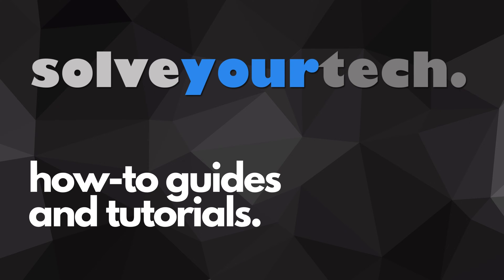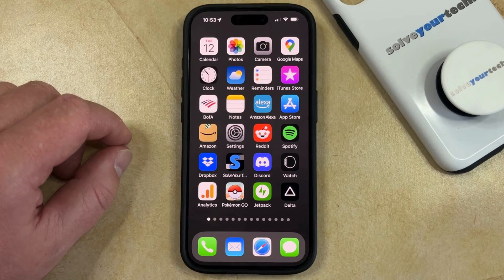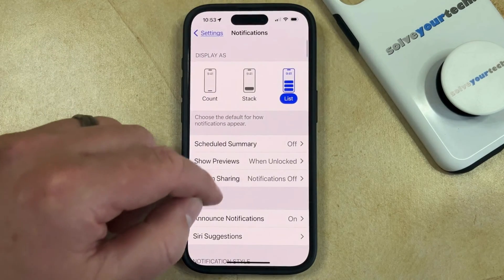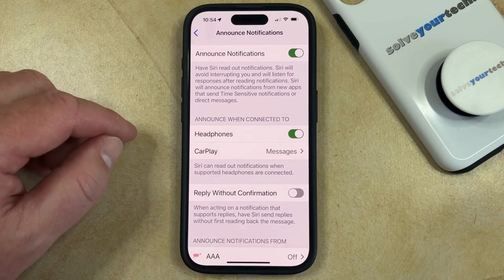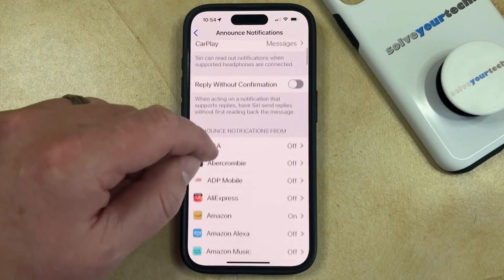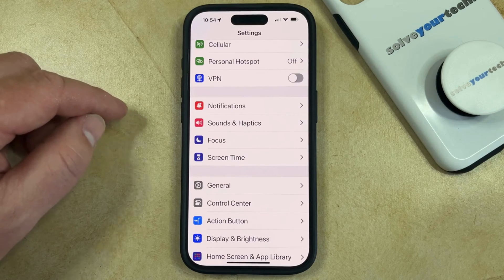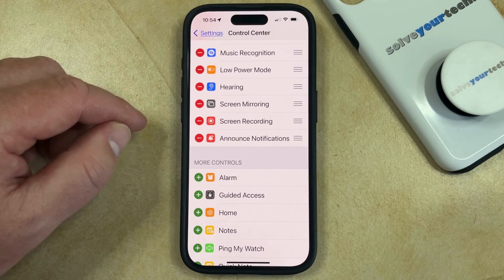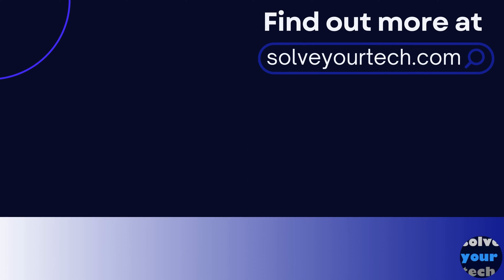How to Turn Off AirPod Notifications on iPhone 15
This video will show you how to turn off AirPod notifications on iPhone 15. Once you complete this tutorial, you will know how to get Siri to stop reading you notifications while you wear your AirPods.

You can turn off iPhone 15 AirPod notifications with the following steps:

1. Open Settings.
2. Choose Notifications.
3. Select Announce Notifications.
4. Turn off Announce Notifications.

Alternatively you could leave that top option turned on if you still want to use that feature in some situations, then you could turn off the Headphones option to simply disable the AirPod notifications.

00:00 Introduction
00:15 How to Turn Off AirPod Notifications on iPhone 15
01:58 Outro

Related Questions and Issues This Video Can Help With:

- How to Turn Off AirPod Notifications on iPhone 15 Mini
- How to Turn Off AirPod Notifications on iPhone 15 Plus
- How to Turn Off AirPod Notifications on iPhone 15 Pro
- How to Turn Off AirPod Notifications on iPhone 15 Pro Max